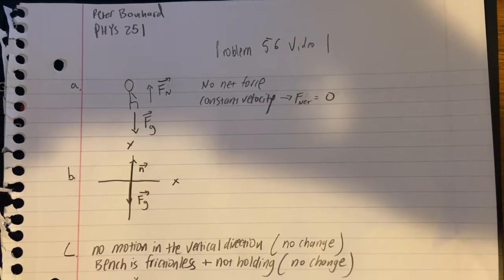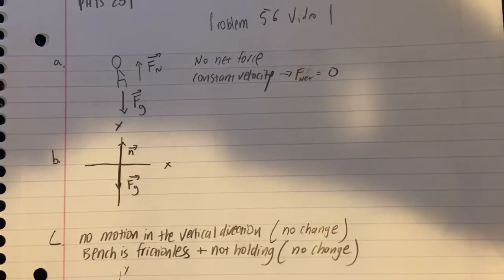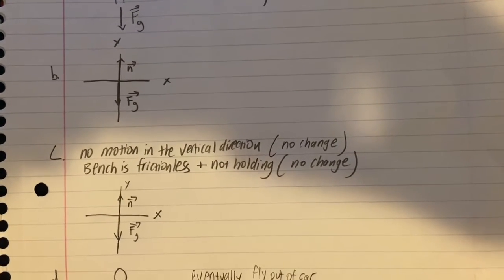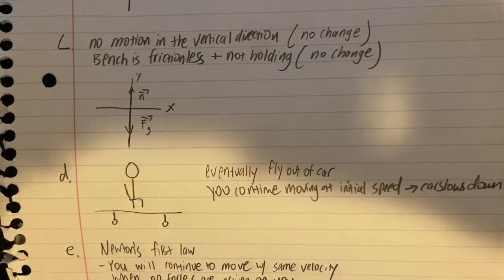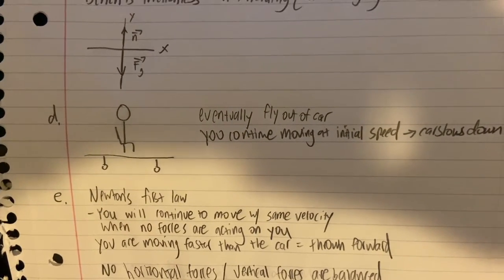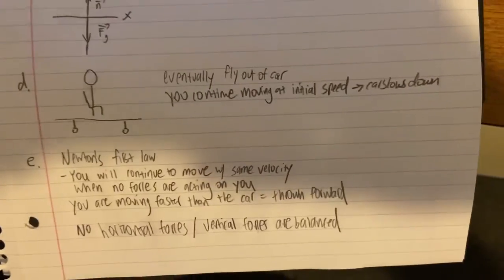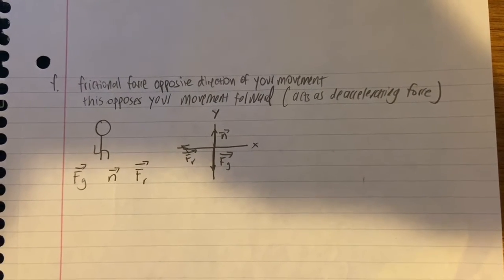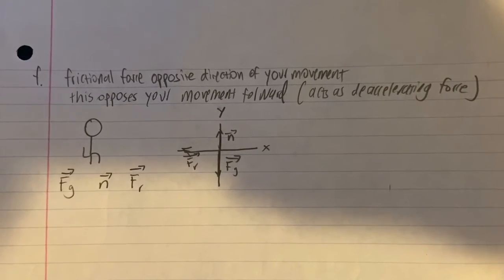PHYS 251 Week 5 Problem 56 Video 1